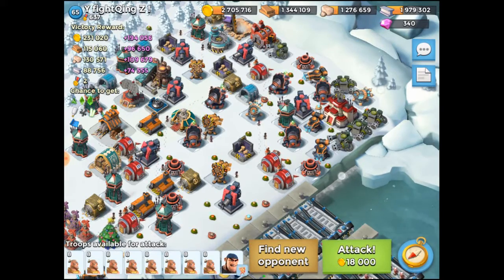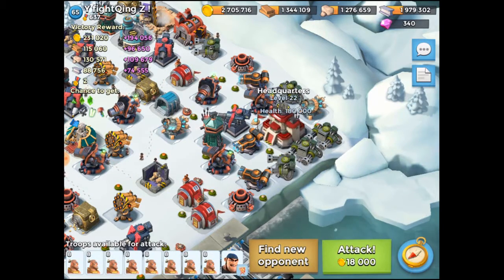Bullitt Placement for Corner Bases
This player was doing everything right to avoid being raided by Warriors, apart from not having a shield. But thanks to some tricky Bullitt shenanigans, we get him with the Natives anyway.